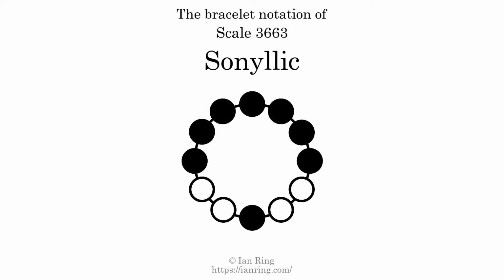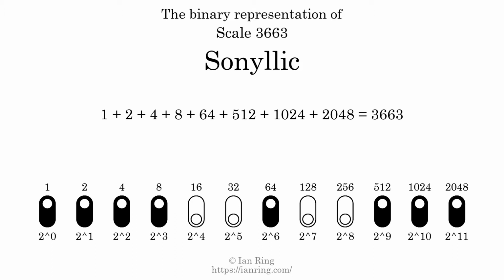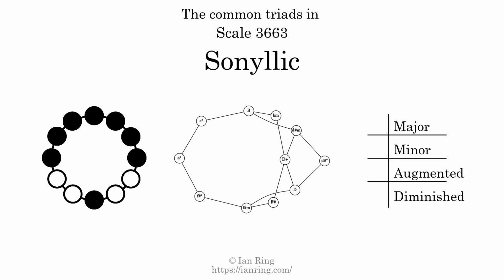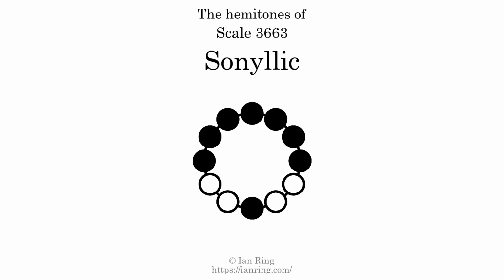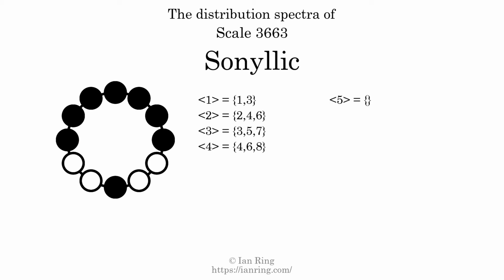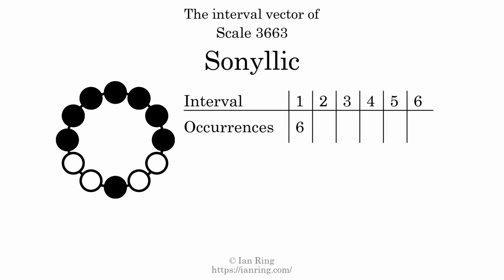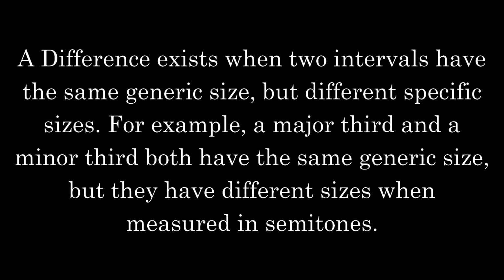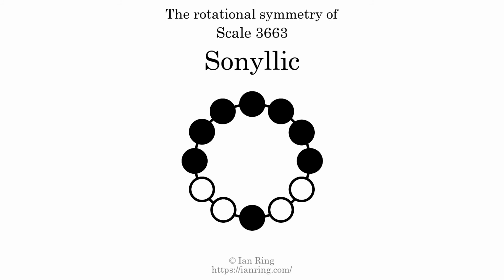Scale 3663: Sonyllic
More than you will ever need to know about Scale 3663, an octatonic scale also known as "Sonyllic". Part of an enormous series of scale analysis videos by The Exciting Universe Of Music Theory.